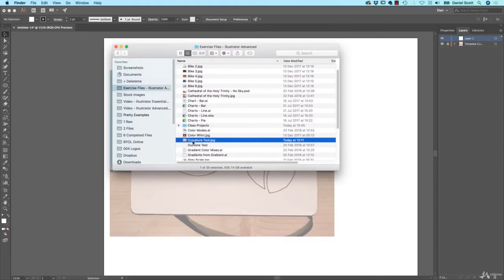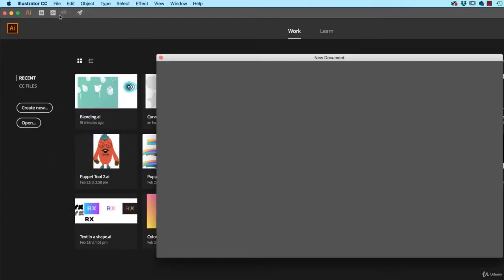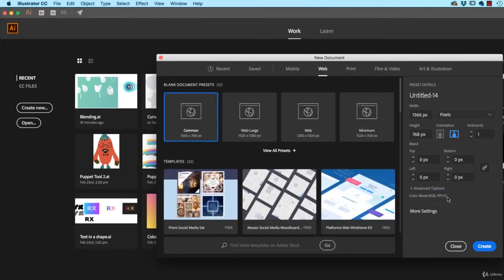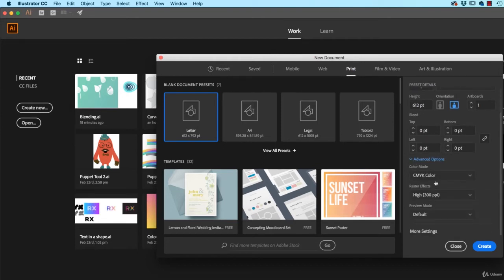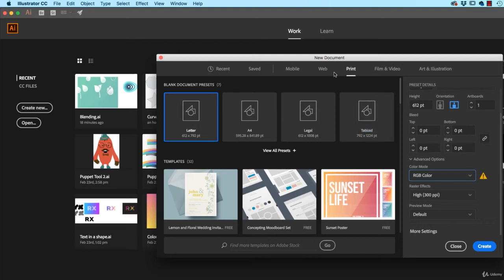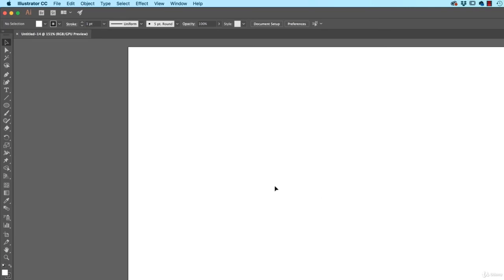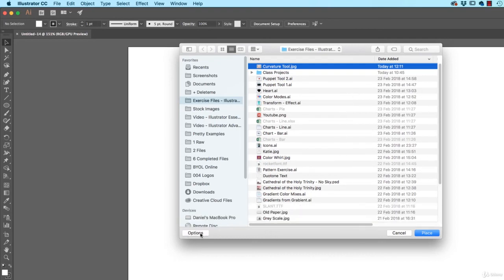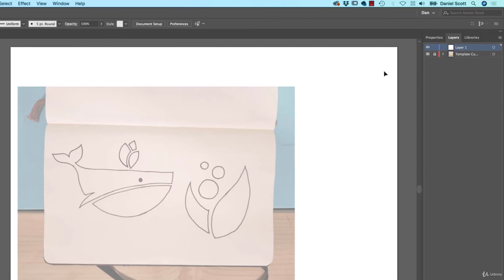Part 2: Trick for redrawing hand drawn images in Adobe Illustrator CC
Redrawing hand drawn images in Adobe Illustrator CC

haysam-kurd